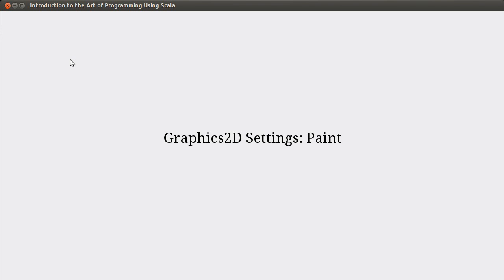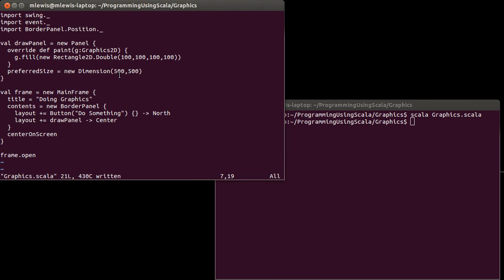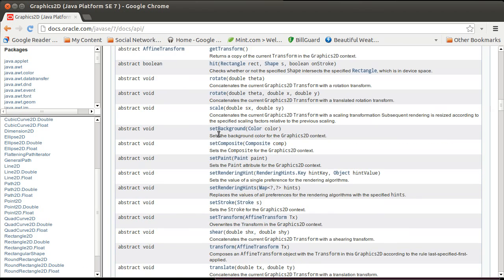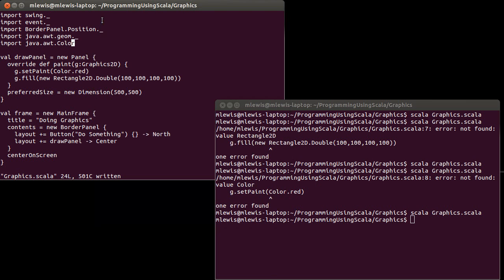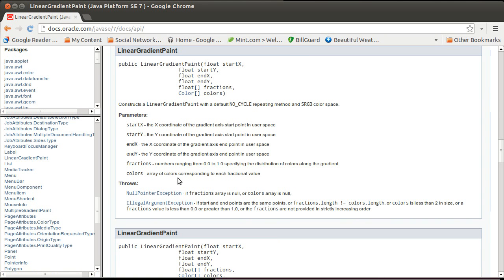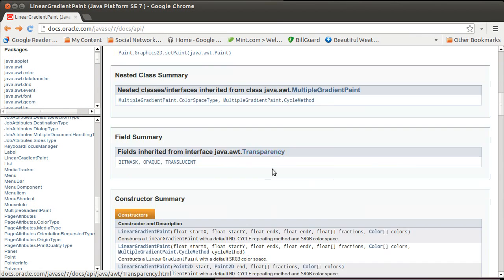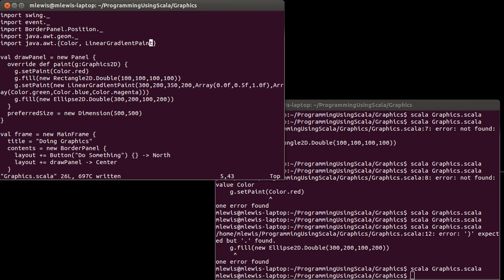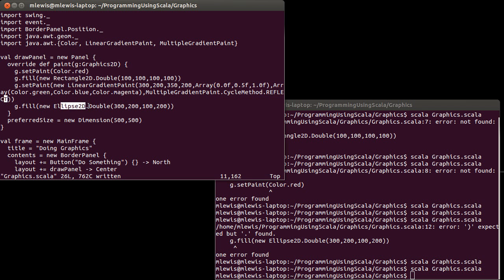Graphics2D Setting: Paint (using Scala)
This video looks in more detail at the options for and how we use the Graphics2D type. It specifically looks at the options for the Paint setting.